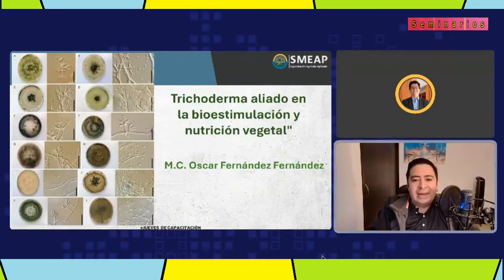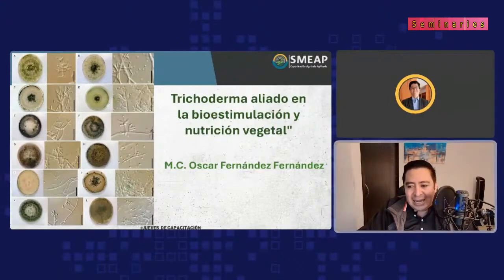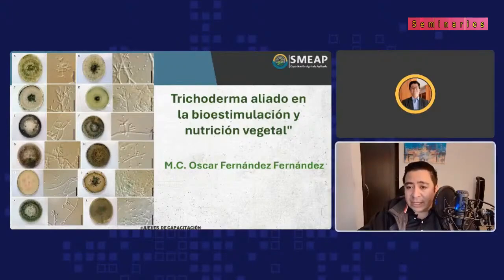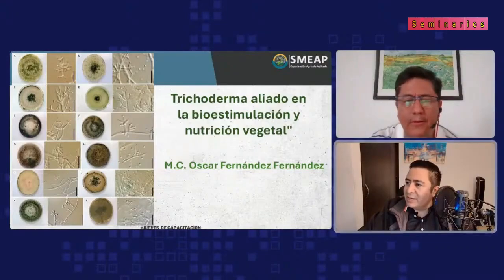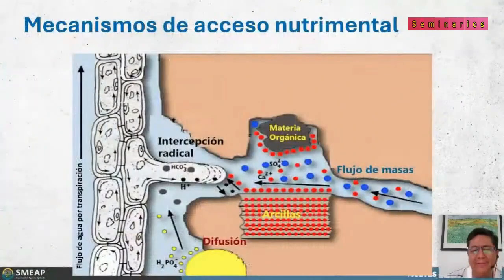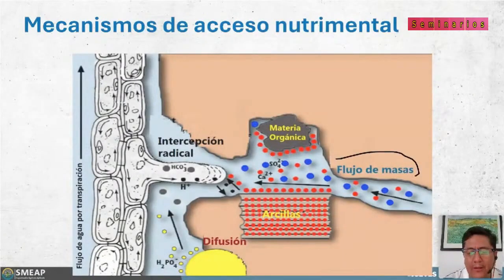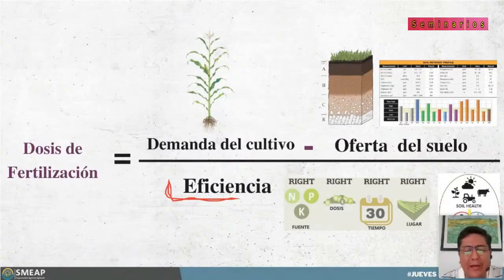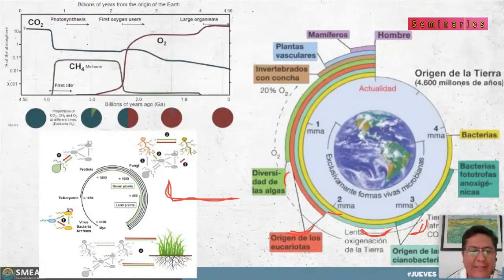SEMINARIO ¬ Trichoderma aliado en la bioestimulación y nutición vegetal ¬ ·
¬¬ 3451 ¬ S. 326 · MX. 263 · 117 ¬ ~
~*  ¬   Trichoderma aliado en la bioestimulación y nutición vegetal ¬  ·
 · ~ · M. C. Oscar Férnández Fernández   ¬
~* ¬ SEMINARIO ¬ *¬¬ ¬ INSTITUTO ¬ ¬¬ ~ ~* ¬ Alimentos y Bienestar ¬ · ¬ *¬¬ ¬ Los Desafíos del Desarrollo de Productos para el Mercado Nacional e Internacional · ¬ ¬¬~ ¬ Sustratos en Berries ¬ · ¬ ~* ¬ "Una Salud" ¬ Productos Alimentariodes ¬ · ¬ *¬¬ ¬ Desarrollo Sostenible ~ Estrategias y Caminos ¬ · ¬ ¬¬ ~ ¬ El Papel de la Formulación ¬ Desarrollo de Alimentos de Origen Vegetal ¬ · ¬ ~* ¬ LA MARGARINA: La alternativa más versátil en el mundo de las grasas · ¬ *¬¬ ¬¬~ ~* Próximamente: ¬ *¬¬ · ¬¬ ~ ¬ · ¬ ~~ · ~* Música · Gabi Acro · · *¬¬ · ¬¬ ~ · Maurizio Gioco · ~* · *¬¬ Síganos · @SIUL BRESSAN · · ¬¬~ · ~* By · @EncAnimalAR · · *¬¬ · ¬¬ * · @SIUL BRESSAN · · · ¬¬¬¬ Acuariófila Latinoamérica